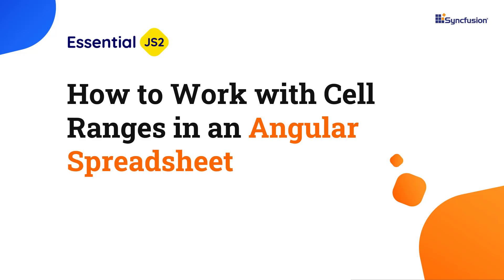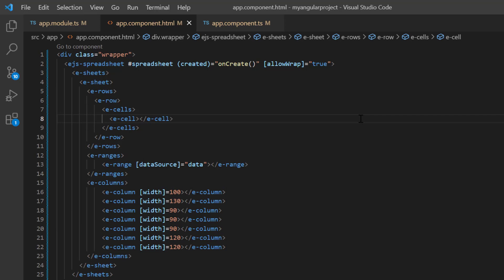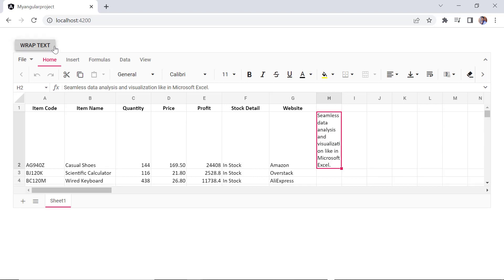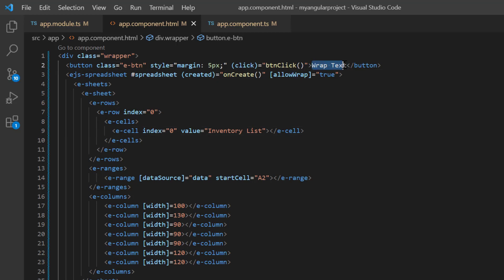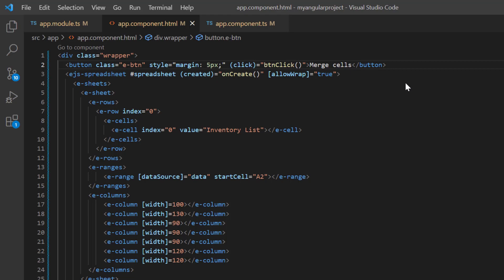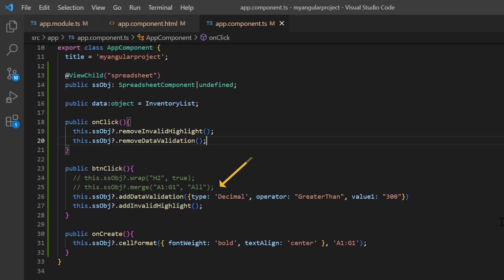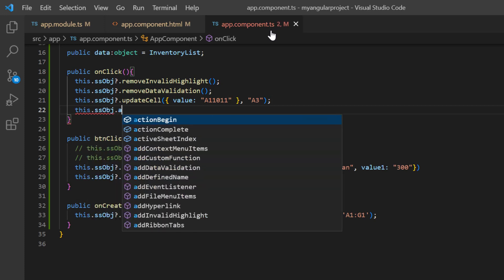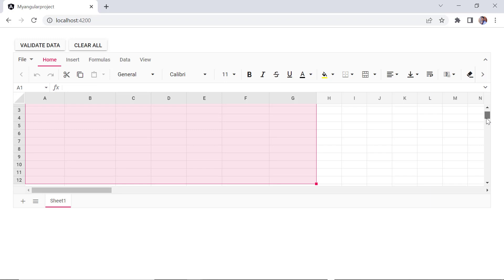How to Work with Cell Ranges in an Angular Spreadsheet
Learn how easily you can work with cell ranges in the Syncfusion Angular Spreadsheet component. You will see how to wrap text, merge two or more cells, apply data validation, and auto-fill data in a cell range. You will also learn how to clear formatting, hyperlinks, formulas, and content.

Refer to the following cell range documentation for the Syncfusion Angular Spreadsheet component

Check out this online example for data validation in the Syncfusion Angular Spreadsheet component

BOOKMARK DETAILS
[00:00] Introduction
[01:14] Wrap text
[03:51] Merge cells
[06:17] Data validation
[09:52] Autofill
[11:53] Clear content